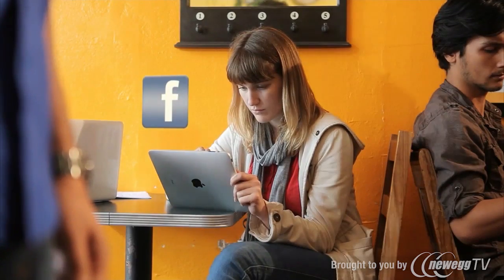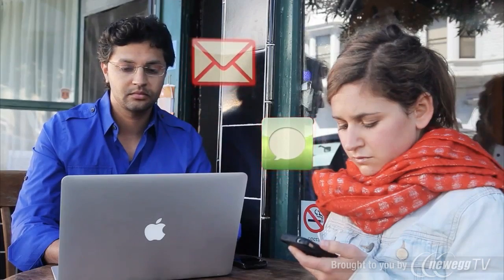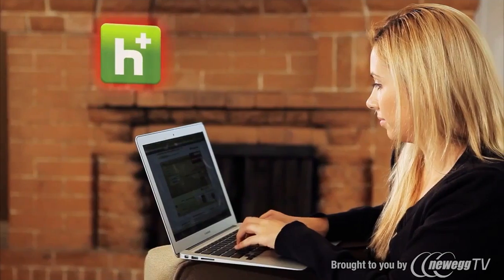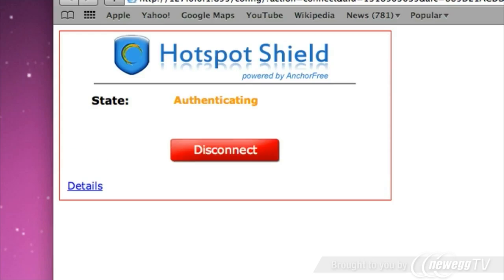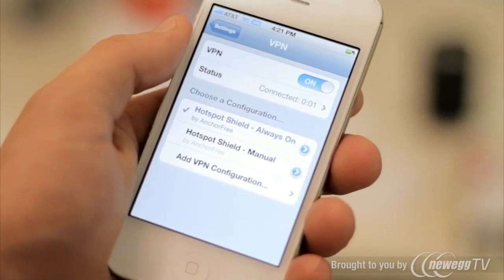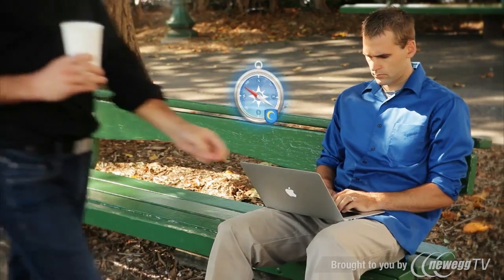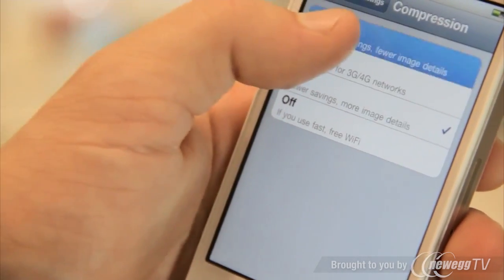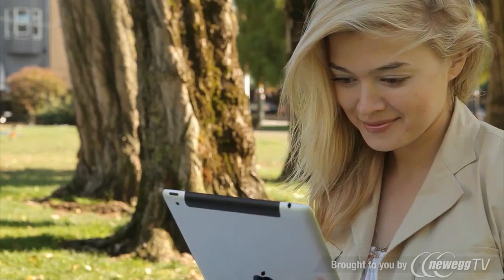Product Tour: Parallels AnchorFree Hotspot Shield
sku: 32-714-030